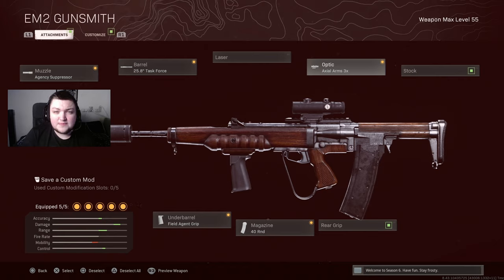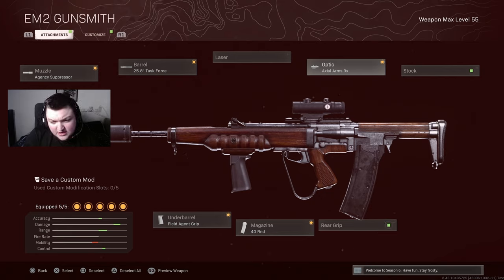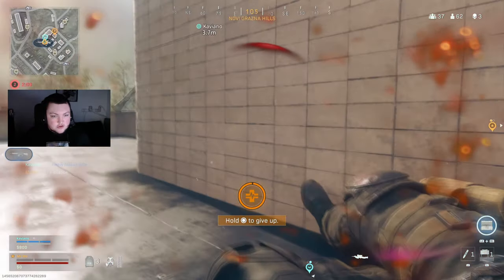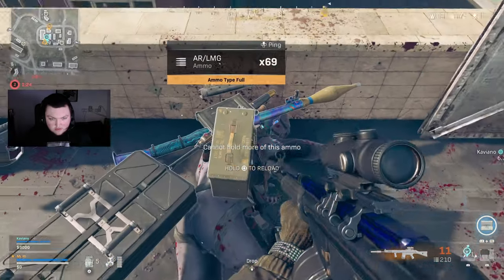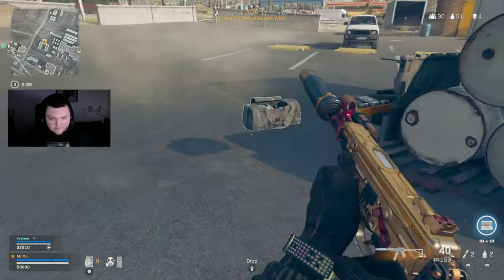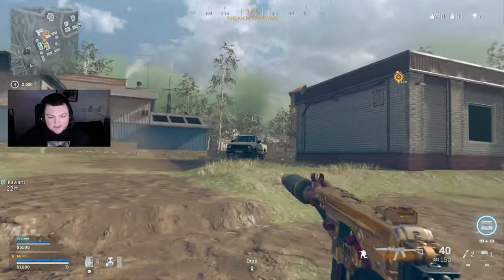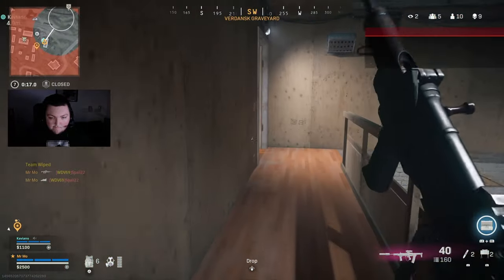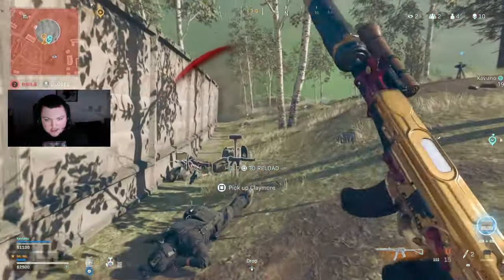the #1 EM2 CLASS SETUP on WARZONE (EM2 Warzone Loadout)